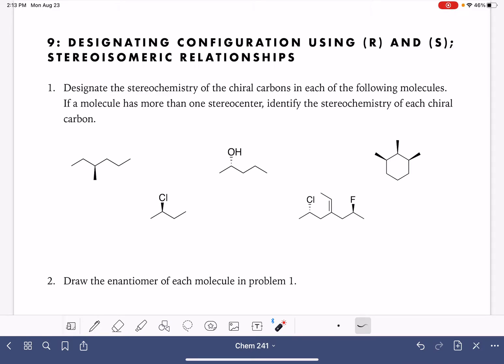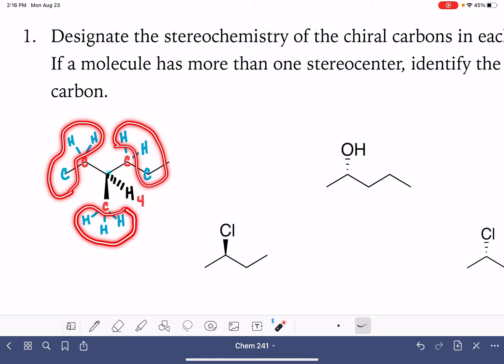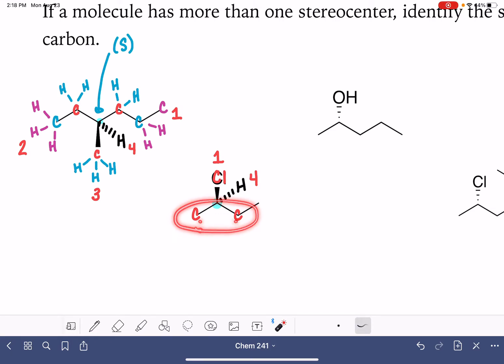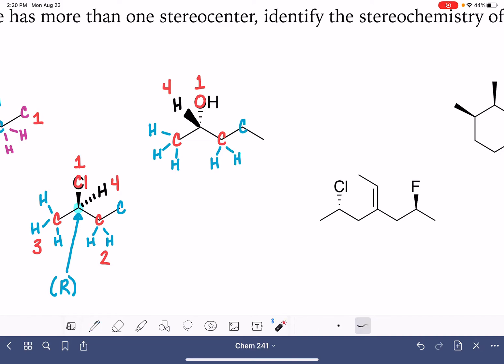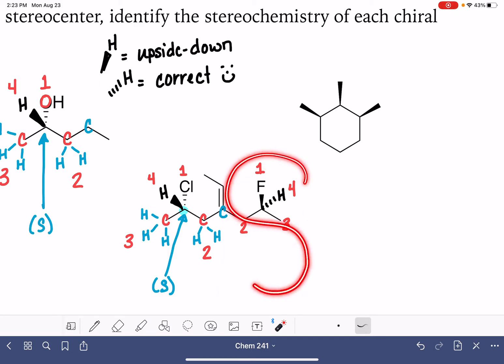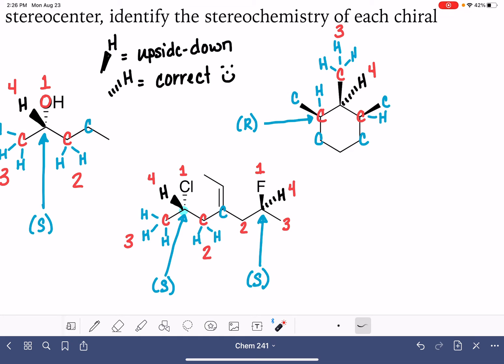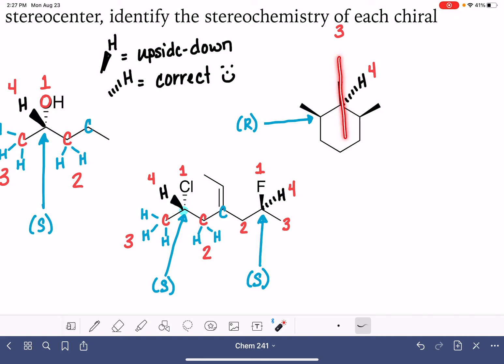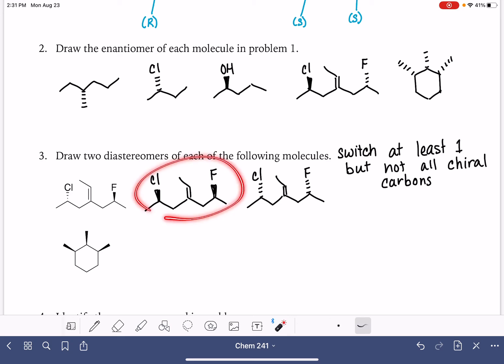57a: Assigning (R) and (S) stereochemistry READ DESCRIPTION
Error at about 14:38: Carbon assigned as (R) should be (S).